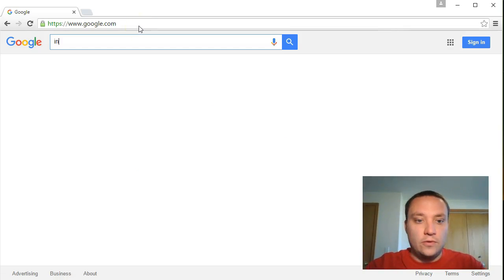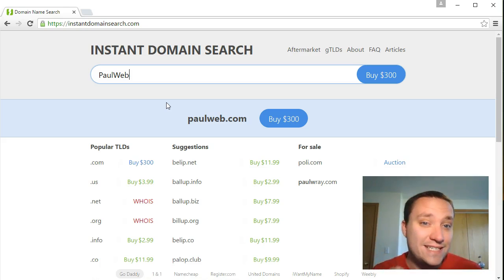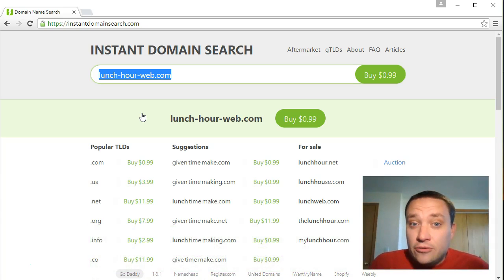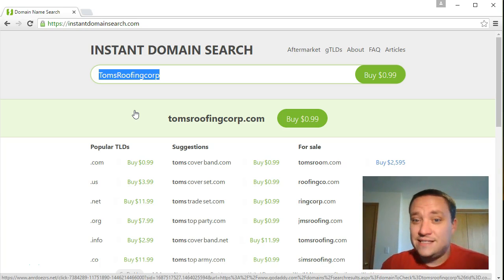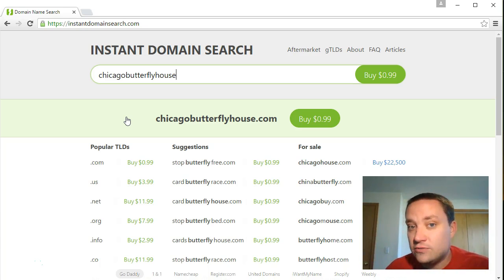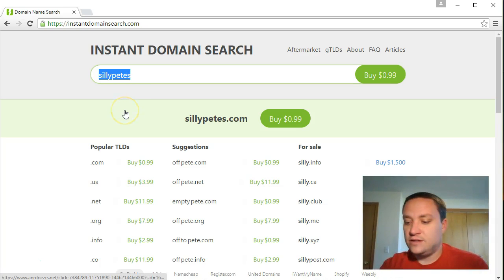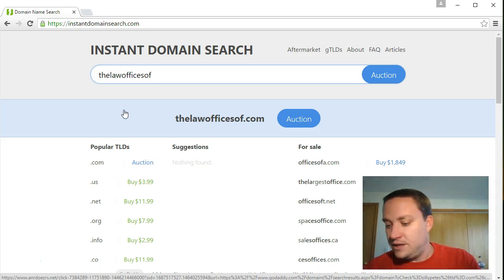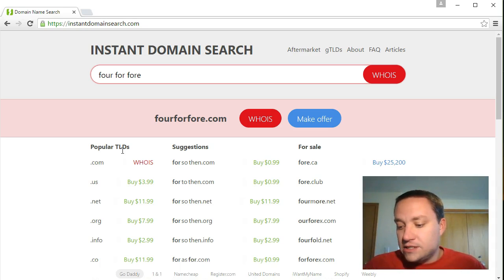11 Great Domain Name Tips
Follow these 11 rules before purchasing your domain name to ensure that it is easily remembered.

These 11 tips will help you find the perfect domain name for your website.  Learn what to do and maybe more importantly what not to do when finding available website names.